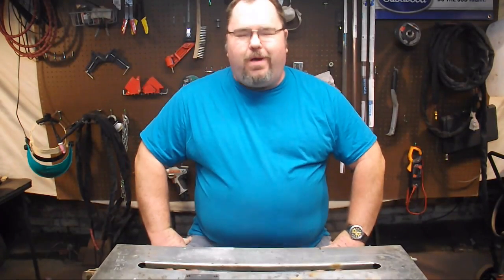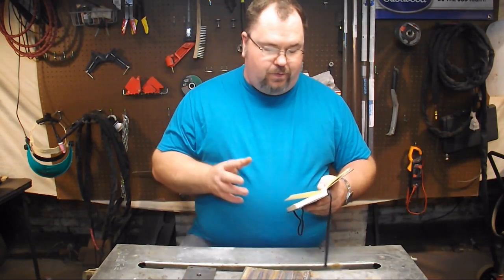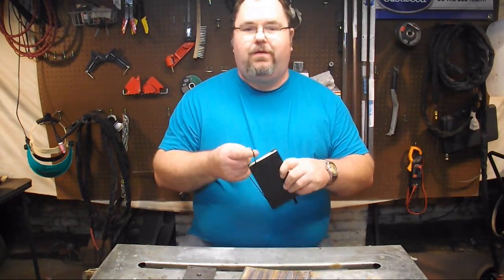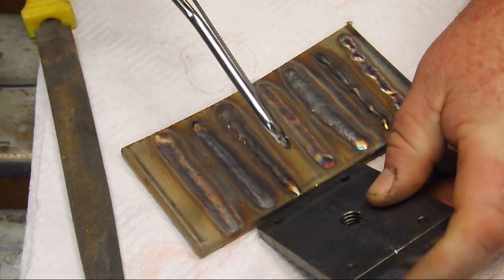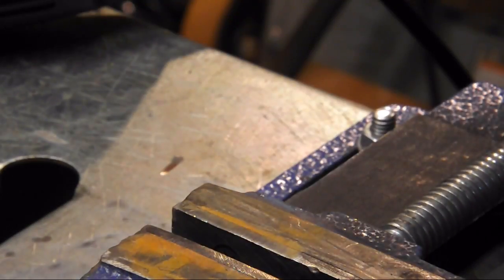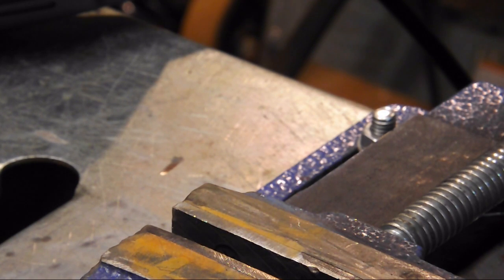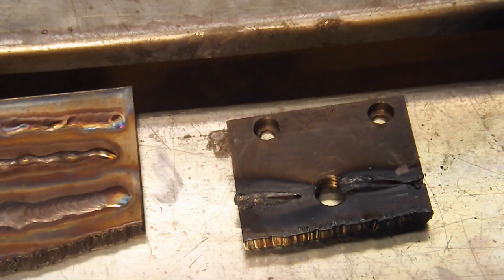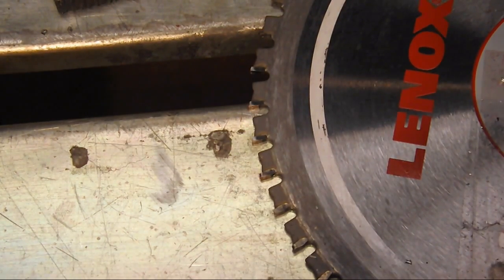Cutting stainless vs mild steel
How does stainless differ from mild steel when it comes to cutting? Can you cut it with a plasma? How about a circular saw? In this video we find out!
The plasma cutter used and the consumables are